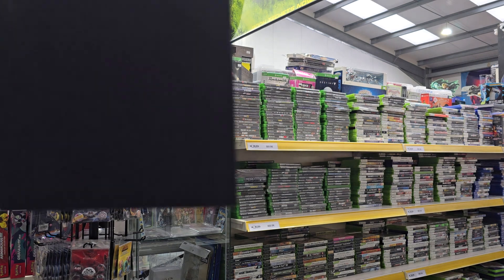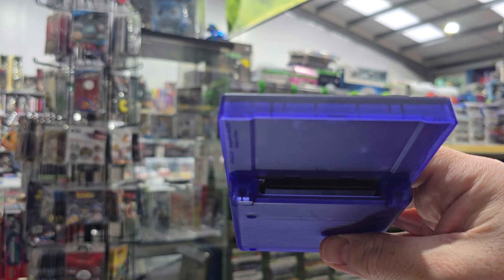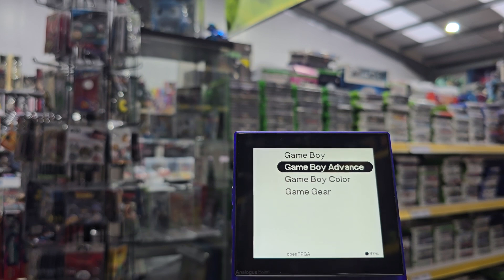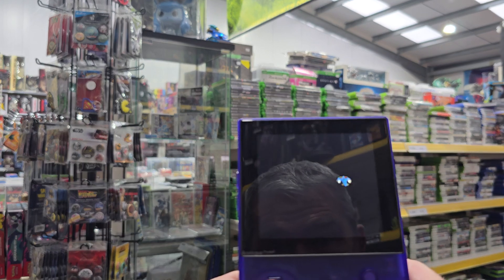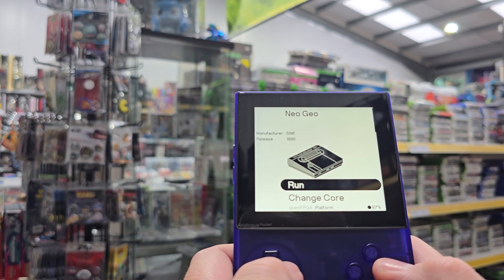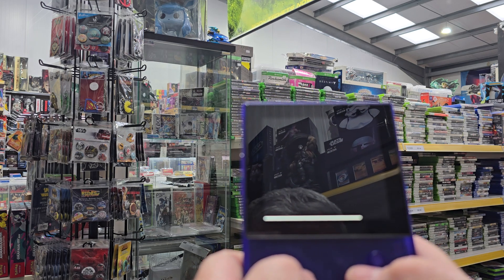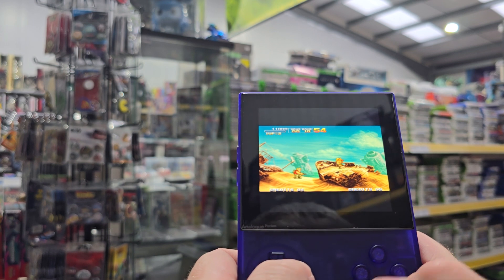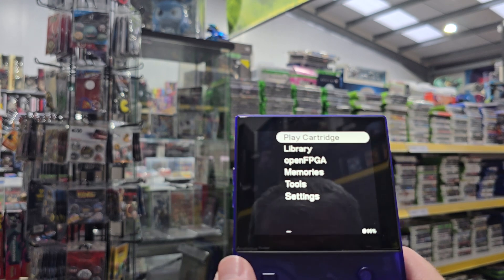Translucent Blue Analogue Pocket running in FPGA mode!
Absolutely stunning machine from Analogue that can run all sorts of things in FPGA mode!

Main updates on the Facebook group "Forgotten Worlds"